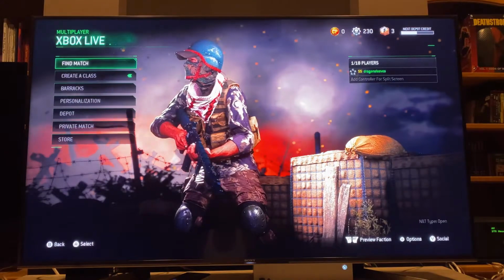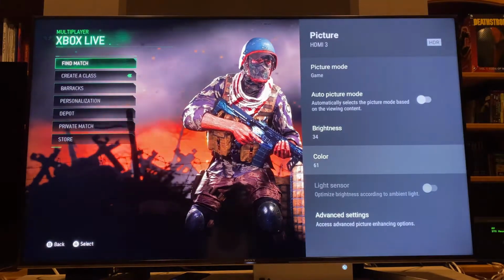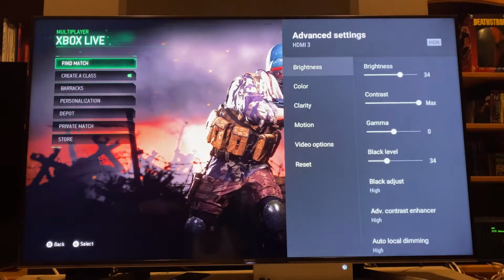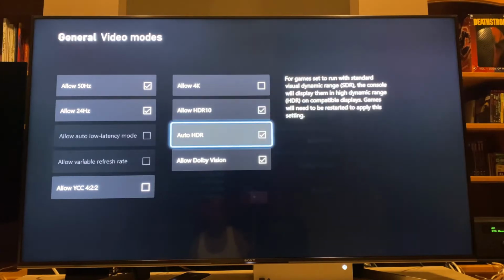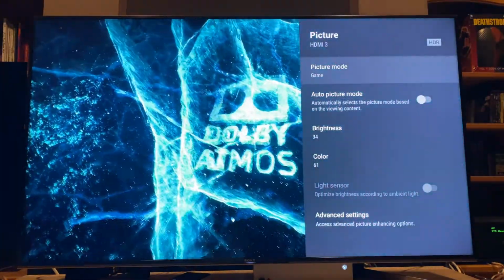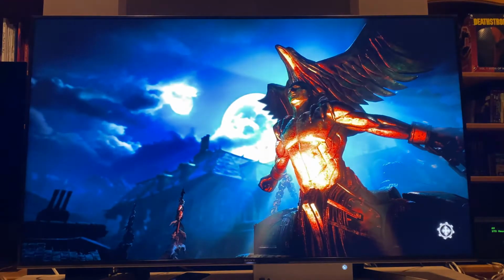Sony 4K LED TV Recommended Game Settings When 120Hz Forced W/Out HDR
My SONY display settings for gaming; featuring Sony X950G and Xbox Series S Console.
Recommendation when watching TV, change the color space to (sRGB/BT.709) and turn down your color to around 27 or keep it at these settings if it’s too much of a hassle.